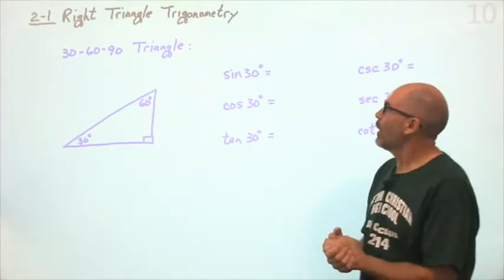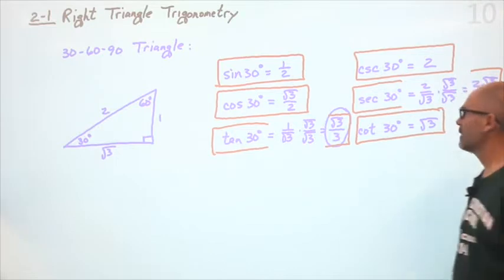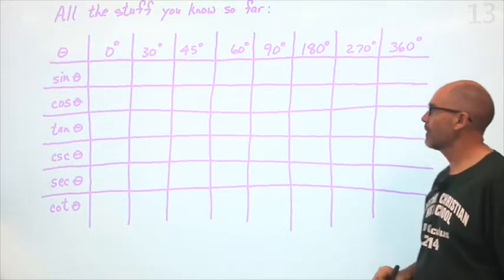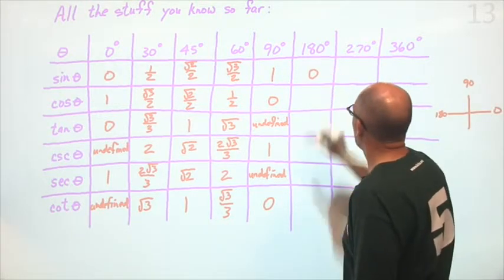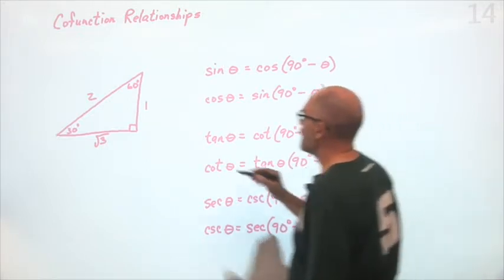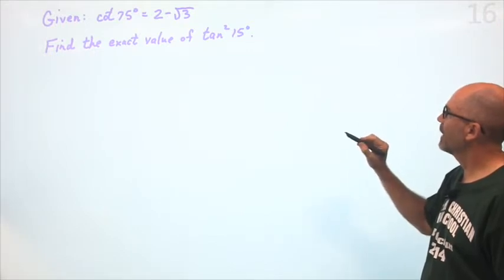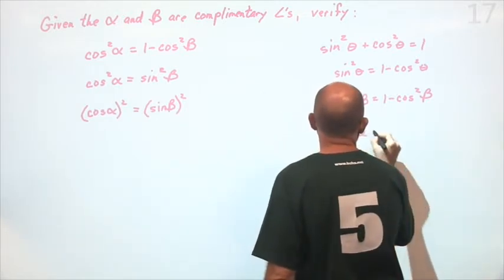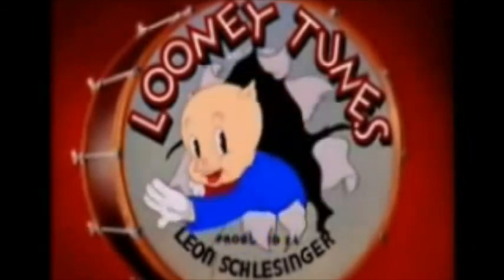MA 2 1